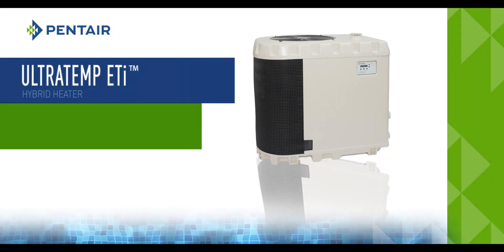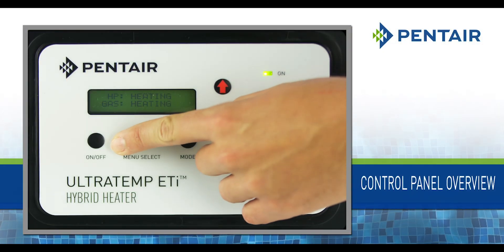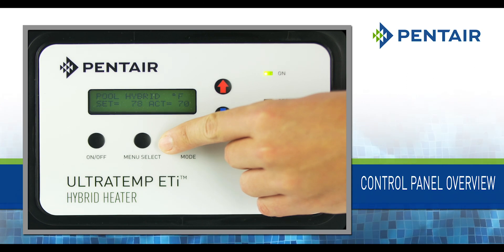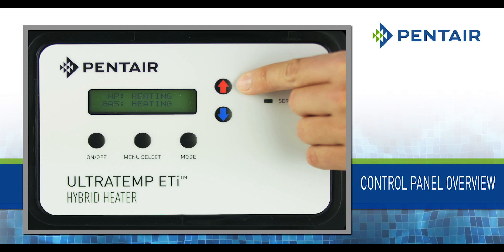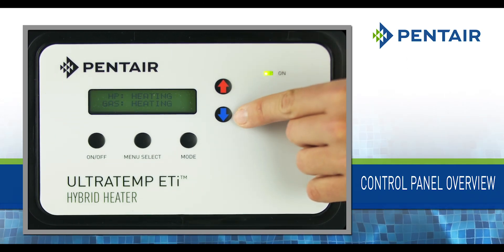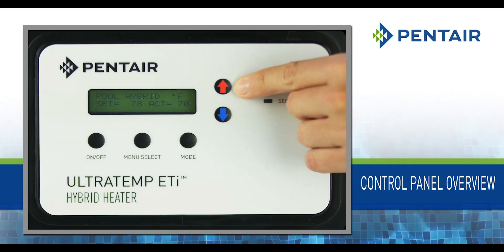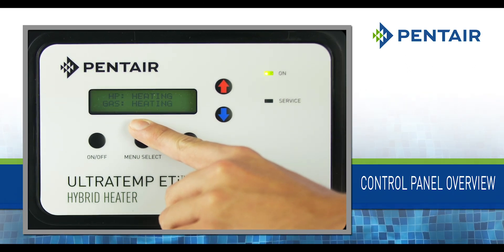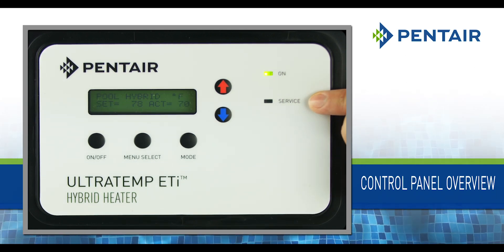The UltraTemp ETi® Hybrid Pool Heater Control Panel Overview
Now, Pentair gives you a new way to extend the pool season! The UltraTemp ETi® Hybrid Pool Heater is the first in the world to combine a heat pump and gas-fired heater. Plus, its dual titanium heat exchangers provide superior durability and reliability. The result is fast, efficient heating that lets you enjoy your backyard oasis longer. Learn how its Control Panel works in this short video.